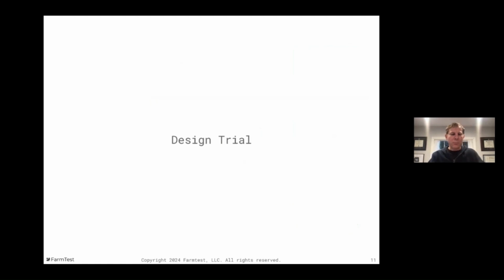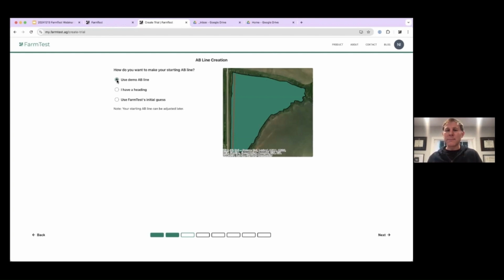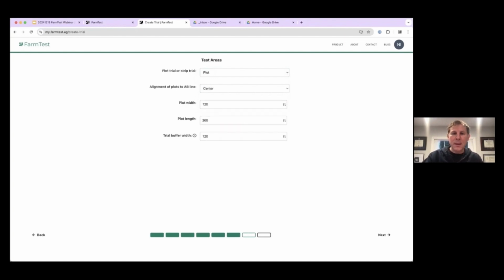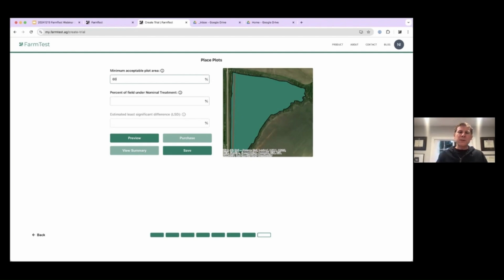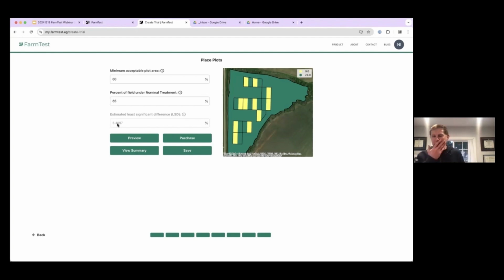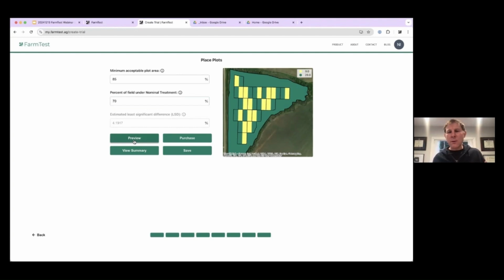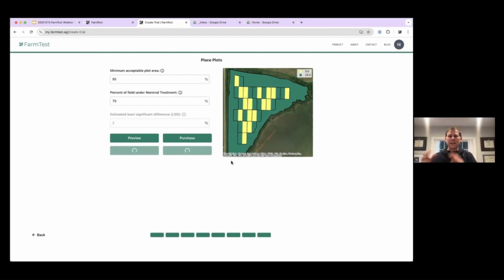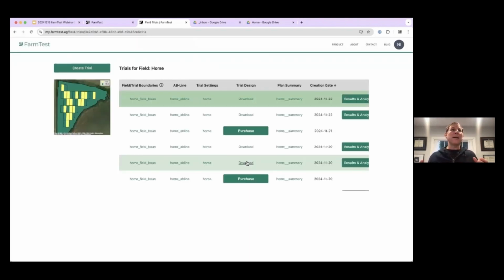FarmTest Trial Design Walk-through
Executing Fast, Easy, Precise On-Farm Trials (November 2024 Webinar)